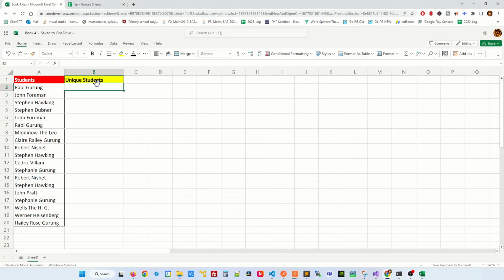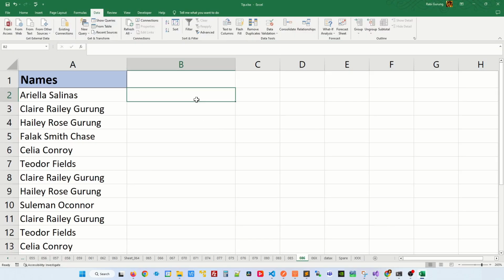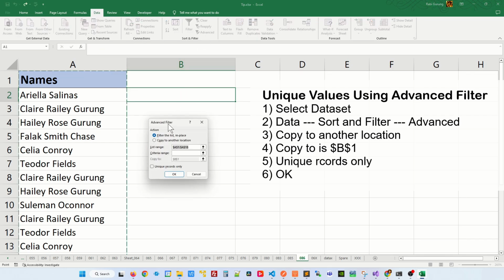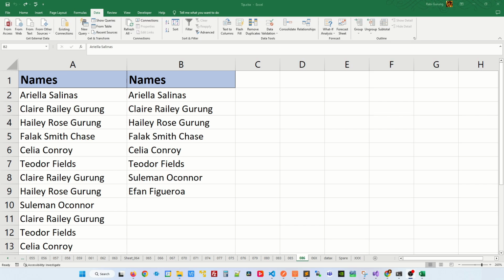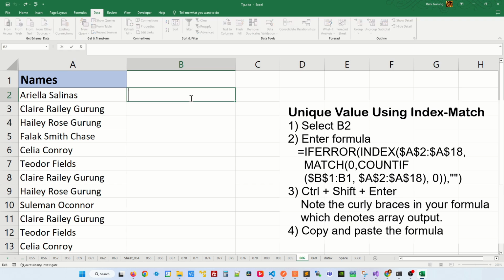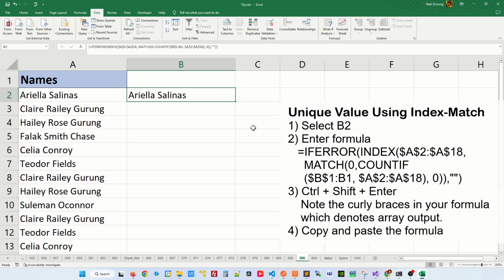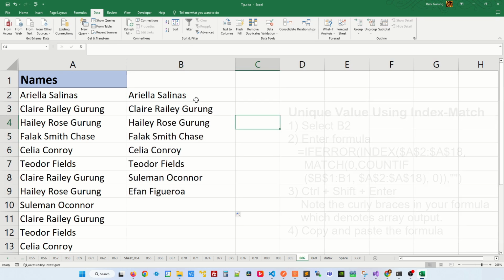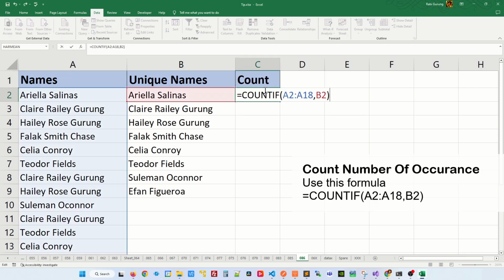2 Ways To Get Unique values From a Range In Excel - Excel Tips and Tricks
Discover 2 ways to get unique values from a range in Excel.

In Excel there is no UNIQUE() function call, however, Excel offers various advanced features to manipulate data, including the powerful "Advanced Filter" function that allows users to filter data by unique values or multiple criteria. Another popular function is the "INDEX-MATCH" formula, which is used to look up and retrieve data from a table, providing more flexibility than the traditional "VLOOKUP" function. By mastering these functions, users can efficiently manage and extract valuable insights from their data in Excel.

1) Advanced Filter
2) Index-Match (Array Formula)

Unique Values Using Advanced Filter
1) Select Dataset
2) Data --- Sort and Filter --- Advanced
3) Copy to another location
4) Copy to is $B$1
5) Unique records only
6) OK

You can easily get unique values from your dataset in Microsoft 365 using a unique function like this.
Likewise, in Google sheet, you can use the unique function like this as well.
However, in the Excel standalone application, unique function is not available.
These are the 2 ways to get UNQIUE values from your dataset in the excel standalone application.

Unique Value Using Index-Match (array formula)
1) Select B2
2) Enter formula
   =IFERROR(INDEX($A$2:$A$18, MATCH(0,COUNTIF($B$1:B1, $A$2:$A$18), 0)),"")
3) Ctrl + Shift + Enter
   Note the curly braces in your formula which denotes array output.
4) Copy and paste the formula

Count number of occurrence
Use this formula
=COUNTIF(A2:A18,B2)